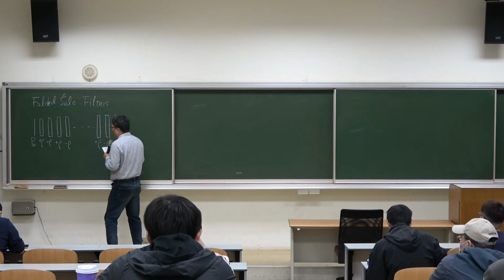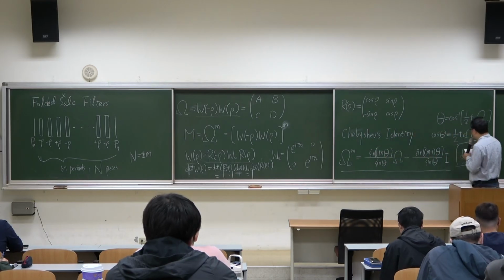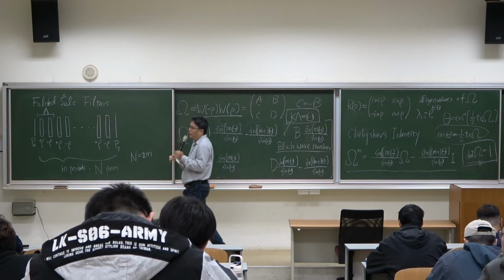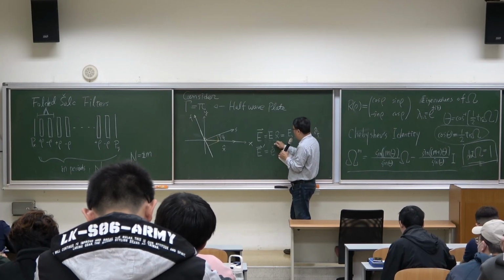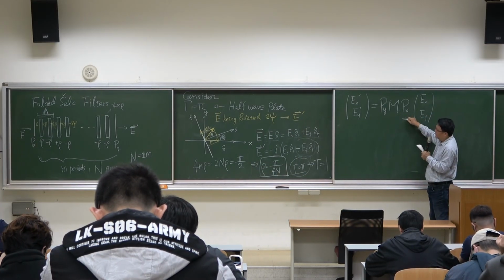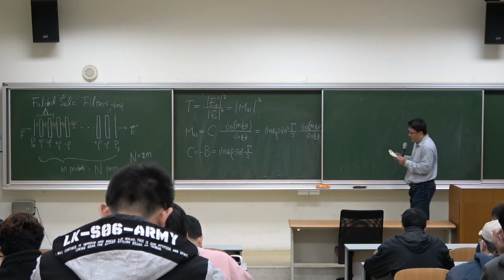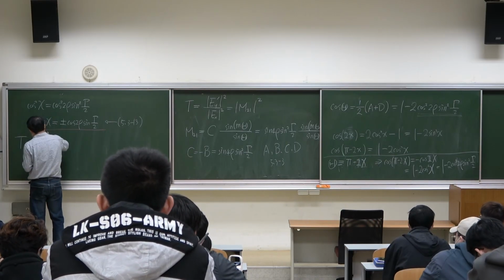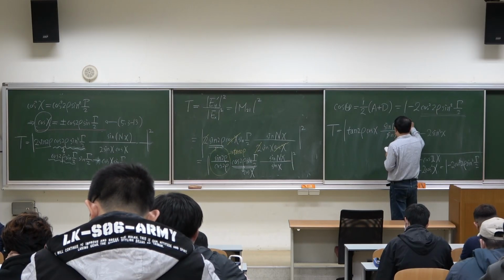20241126 晶體光學 1